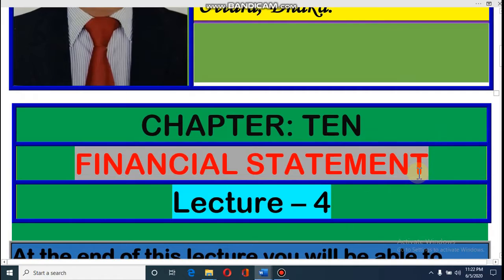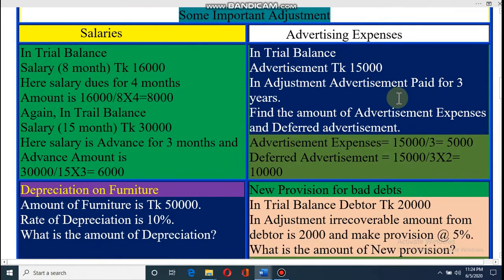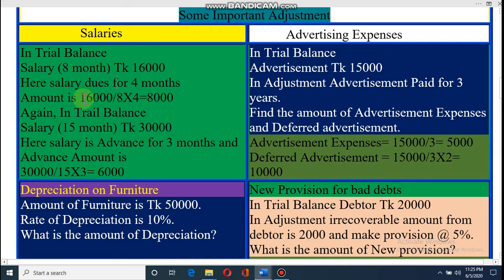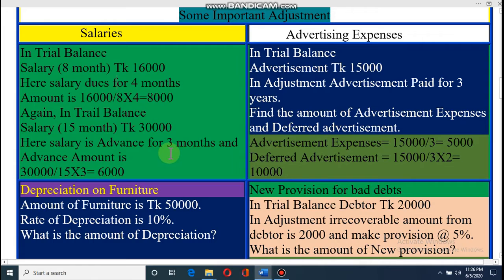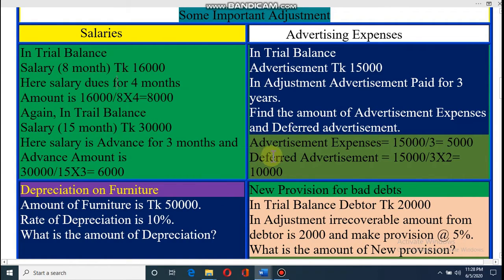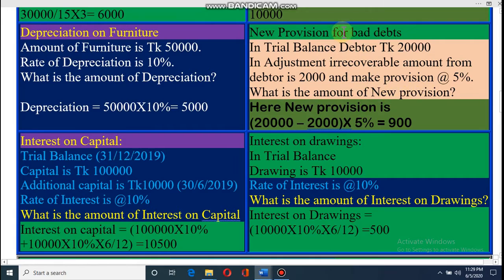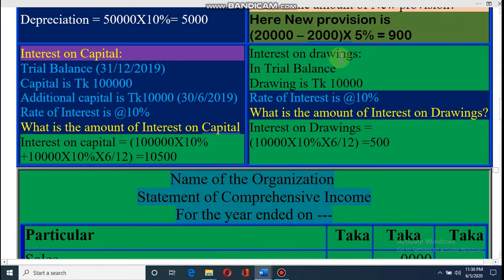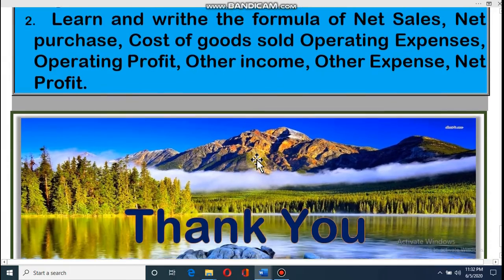IX ,X Accounting Financial Statement Lecture 4 EV